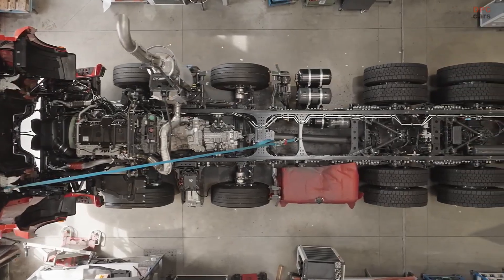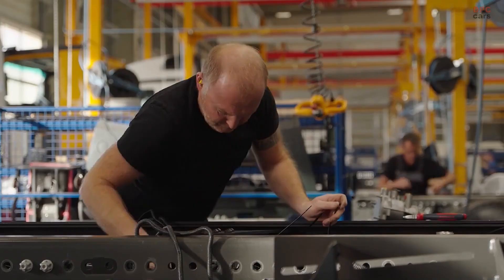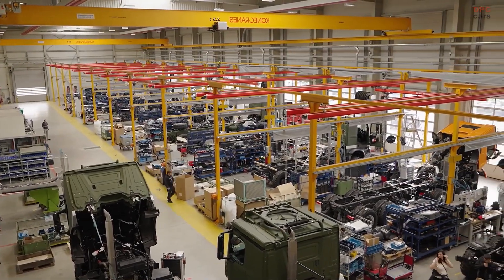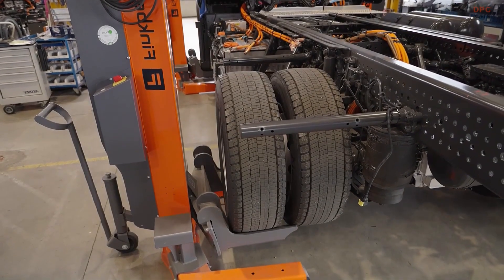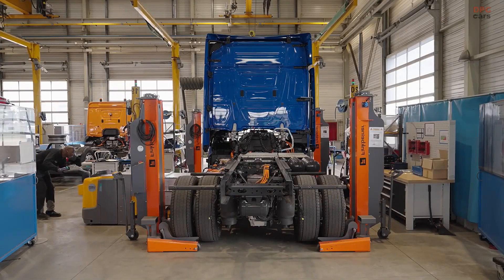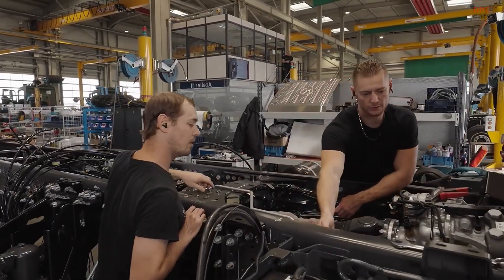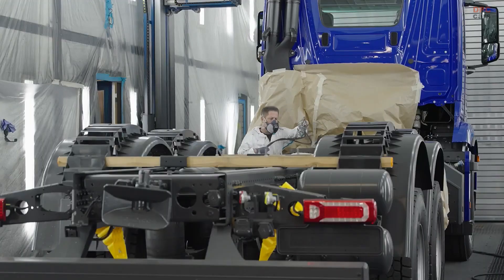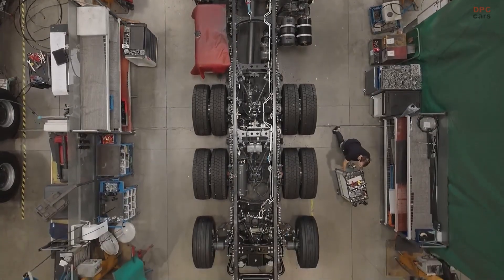Mercedes-Benz Custom Tailored Trucks: Extreme Conversions Explained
From city-slim garbage trucks to 1,000-ton haulers, Mercedes-Benz Custom Tailored Trucks turns tough jobs into tailored builds. See how CTT keeps every custom Mercedes-Benz still serviceable with series parts and factory-level quality.
We go inside the Molsheim operation with 63 conversion stations, follow trucks from Wörth to partner shops, and break down real projects: Arocs 6x6 for the Bundeswehr, 2.40-meter Econic for Berlin, Actros 8x4/4 with a 900-liter tank and cooling tower, plus the Japan-spec 3.8-meter solution. Learn why close coordination and a global network deliver speed, durability, and precision for unique tasks—heavy payloads, tight streets, extreme climates, and more.